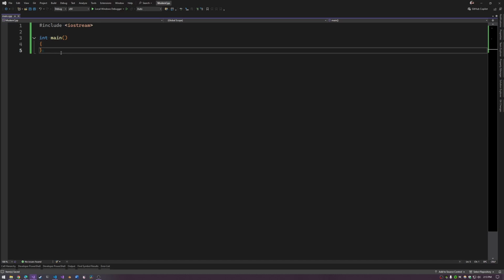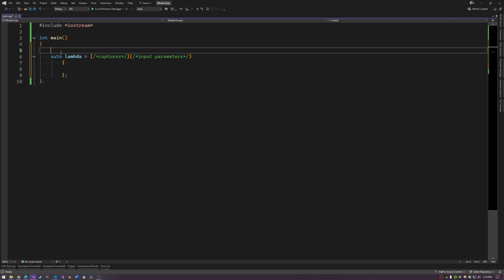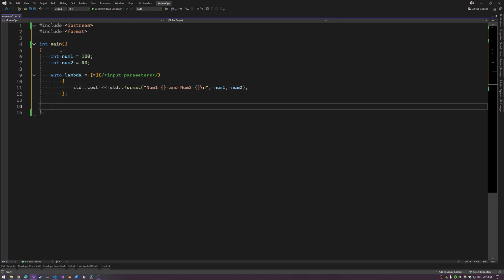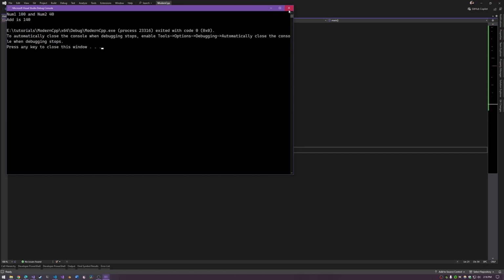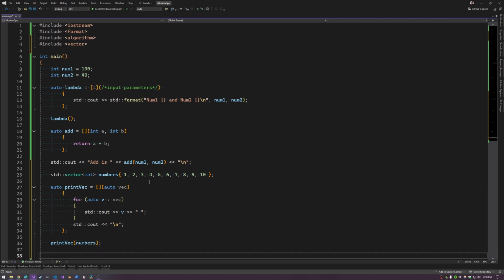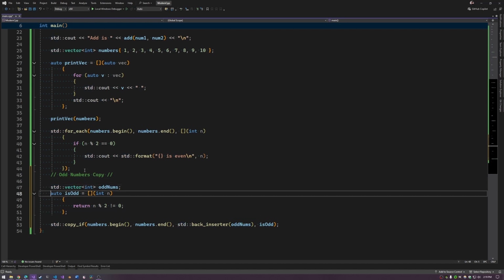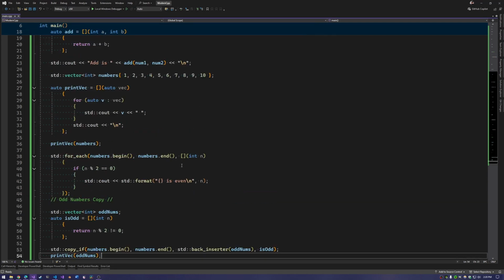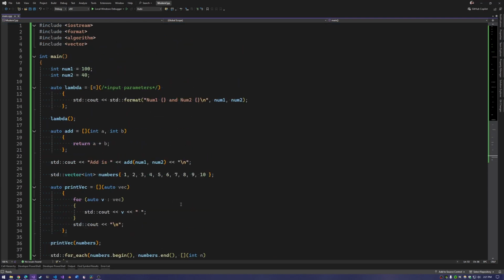Let's Learn Lambdas | Modern C++ Tutorials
Today we'll go over how to create and use lambdas for C++.